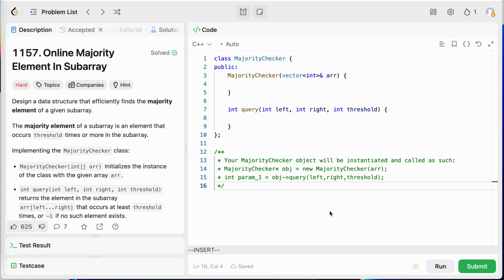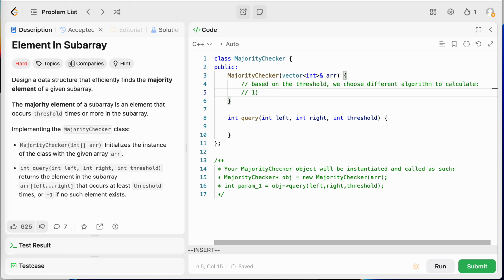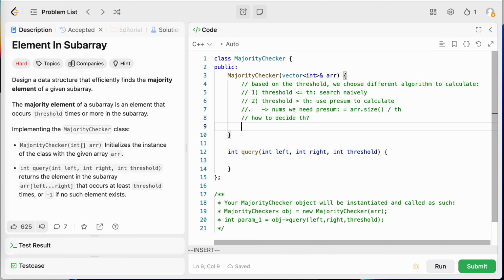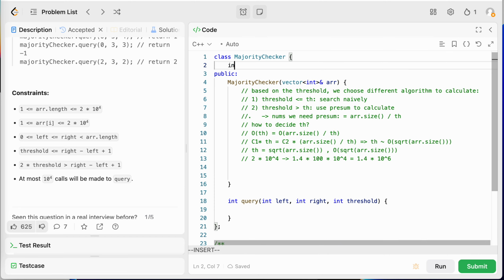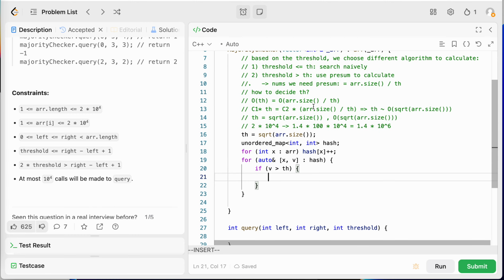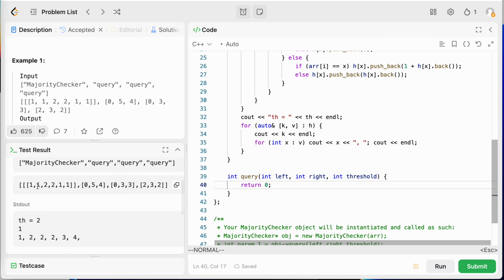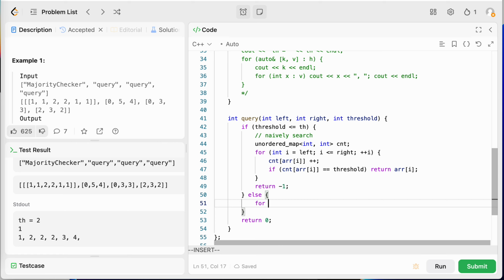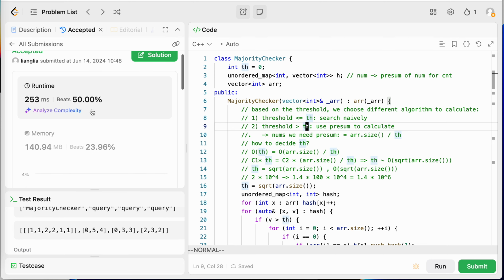leetcode 1157 Online Majority Element In Subarray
leetcode 1157 Online Majority Element In Subarray, hard